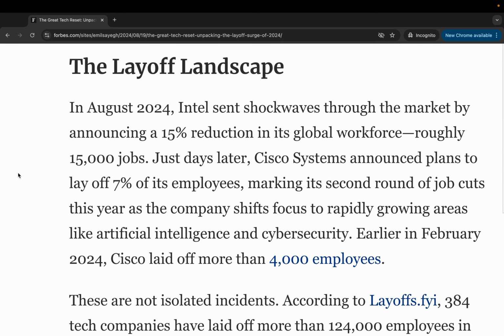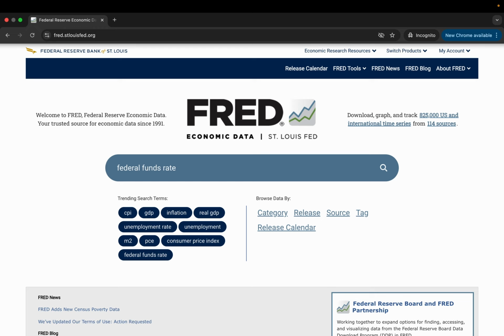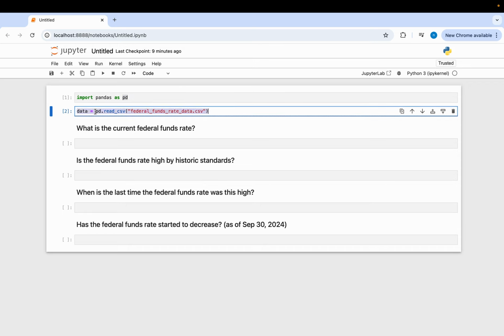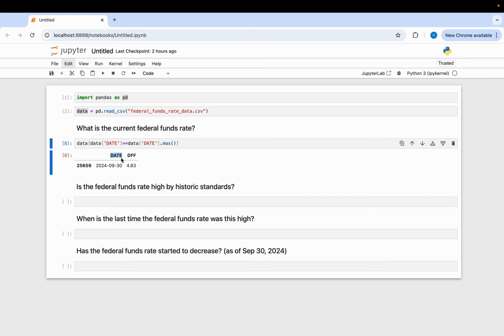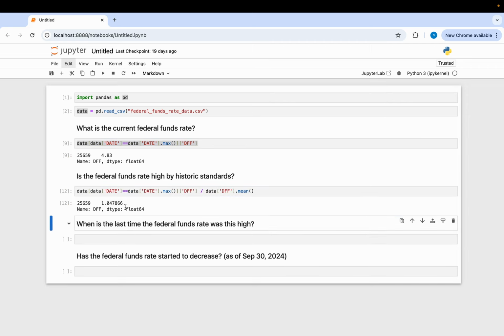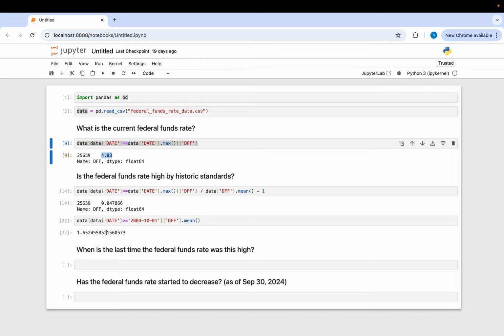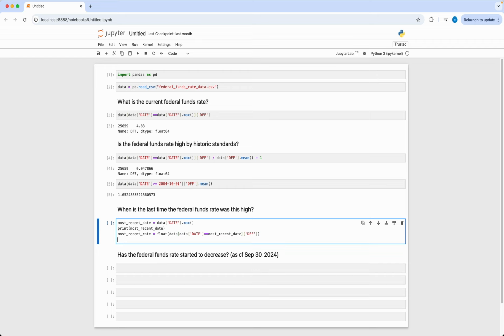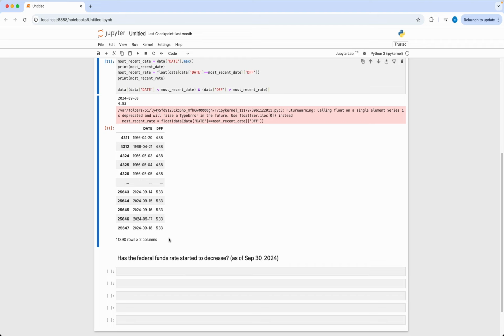Did interest rates cause tech layoffs? Analyzing data using Python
"Are interest rates high by historic standards? Has the federal funds rate been decreasing recently? In this video, we dive into the world of economic data analysis using Python, Pandas, and Jupyter Notebook! 🌟

Join me as we download real-world data from FRED (Federal Reserve Economic Data), clean and analyze it, and answer these pressing questions about the state of interest rates and the federal funds rate. We'll walk through the entire process step-by-step, from finding data to performing analysis that uncover trends over time.

📌 What you'll learn in this video:

How to access and download data from FRED
- Exploring economic data using Pandas
- Answering key questions about economic trends

This is a perfect tutorial for anyone interested in economics, data analysis, or Python programming. Whether you're a data analyst, student, or curious learner, this video will help you get started with analyzing macroeconomic data like a pro!

Let me know if you'd me to explore other topics!